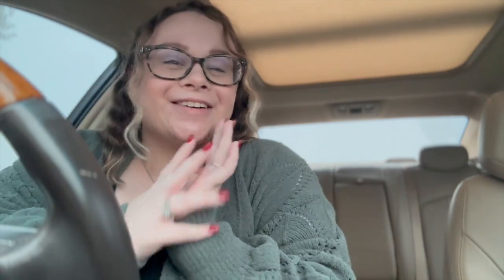VLOGMAS DAY 8: Morning Routine For Work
Hey hey! In this video I take you along with my morning routine before I head to work. I hope you enjoy!

I hope you are enjoying vlogmas!

Hi y’all! I’m Rachel Flores! I am a 22 year old married college student working 2 jobs with an internship and I’m also a dog momma to Ranger! Ranger is a long haired miniature dachshund and is 1 year old! Come along with me as I try to get through my senior year of college and navigate life in general!